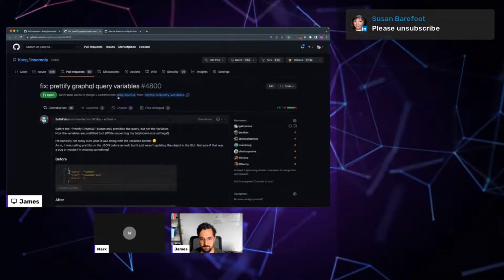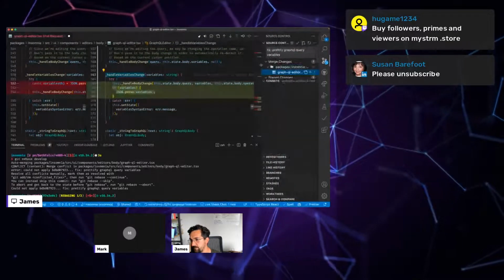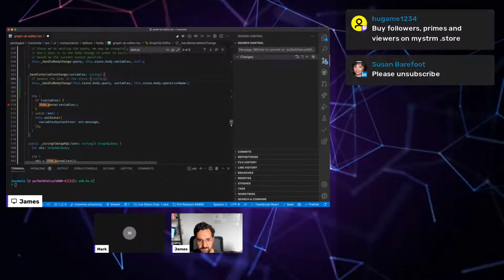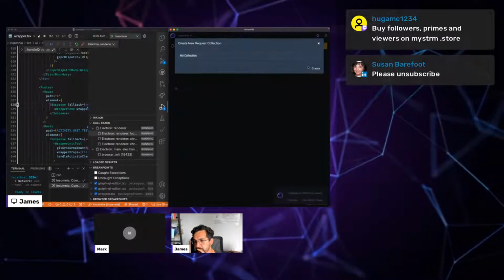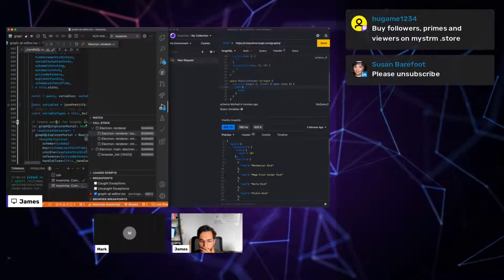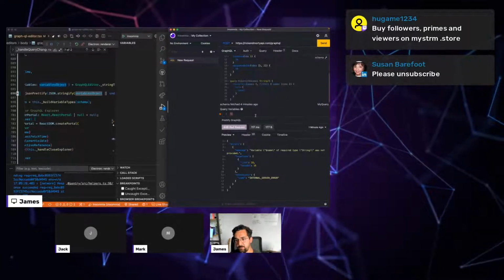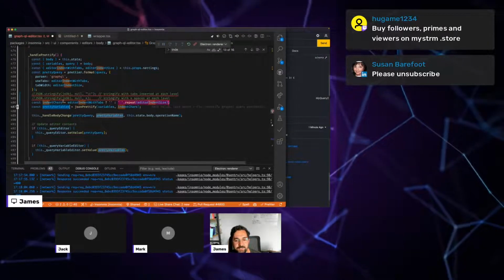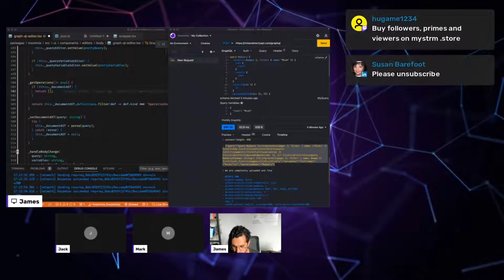Insomnia Stream 2022 06 21- Prettifying GraphQL Variables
A weekly stream focused on Insomnia's open source community.
Join us on the stream channel over on the Insomnia community slack

This week, we looked into a PR by the community for prettifying GraphQL variables